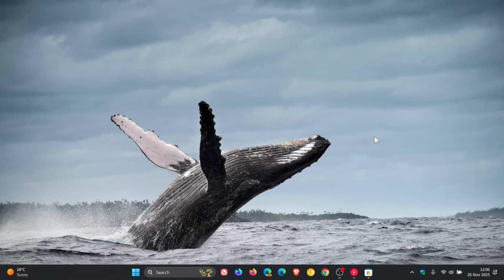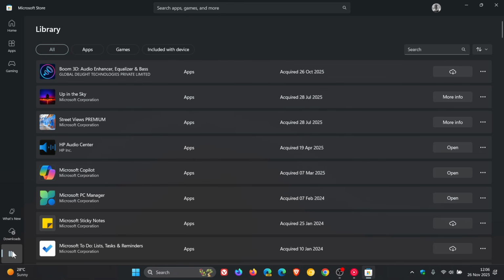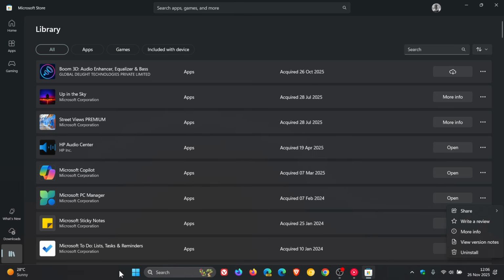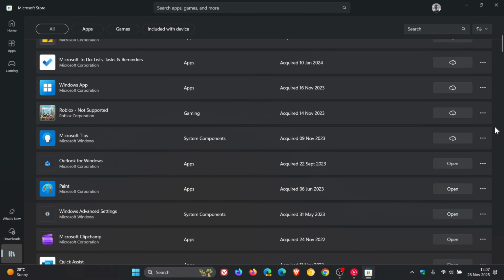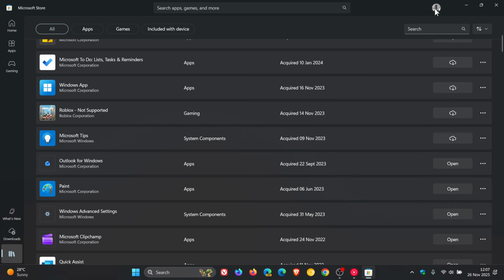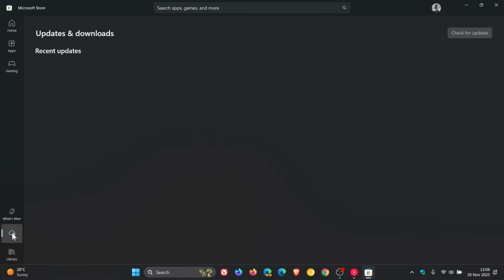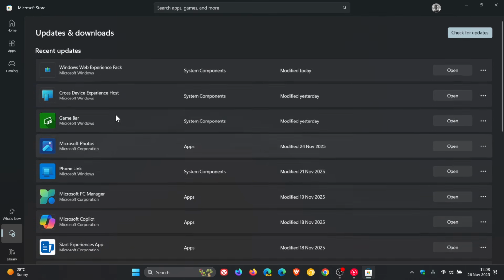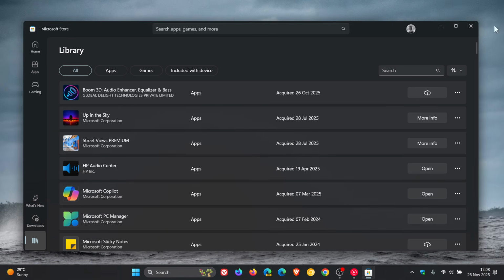FINALLY! Microsoft Store Lets You Uninstall Apps Directly From the Library!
A small, but significant, convenient change.